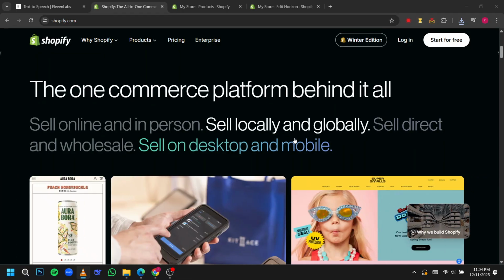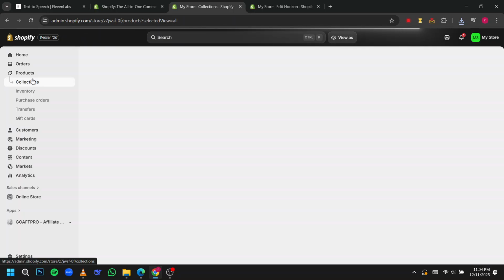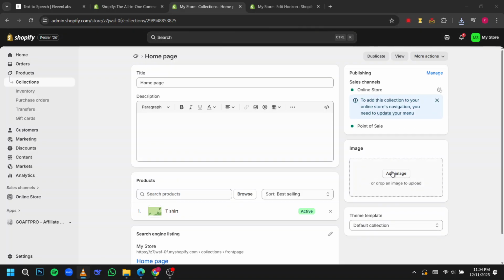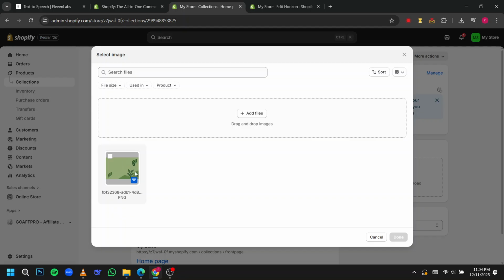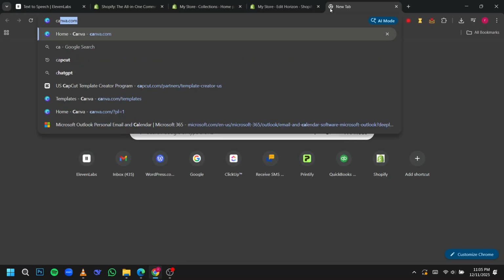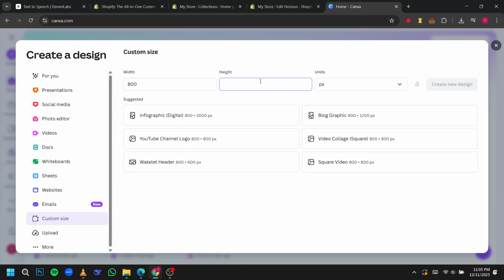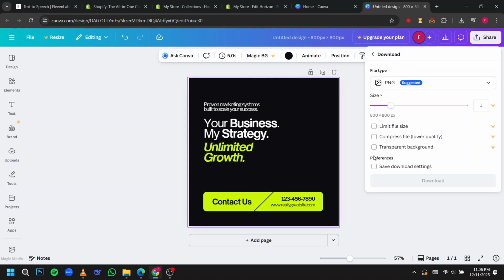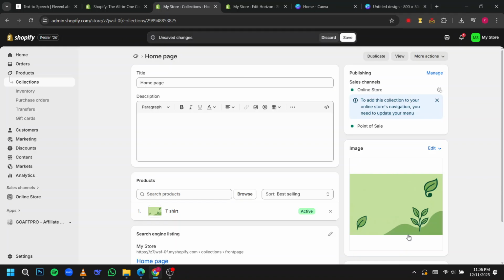How To Change Shopify Collection Images Size - 2026 (Big Update)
How To Change Shopify Collection Images Size
In this video, you will learn How To Change Shopify Collection Images Size quickly and easily. We’ll show you how to adjust collection image dimensions, optimize images for faster loading, and ensure your Shopify store looks professional on all devices. Whether you want to resize images for better display or improve your store’s layout, this tutorial covers all the essential steps for Shopify image customization.